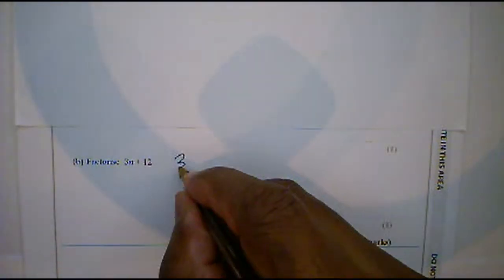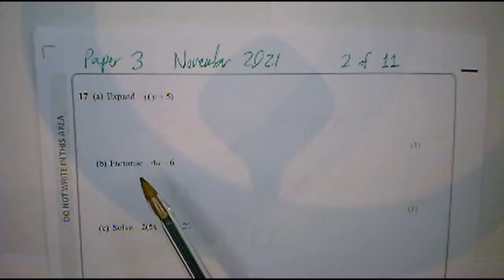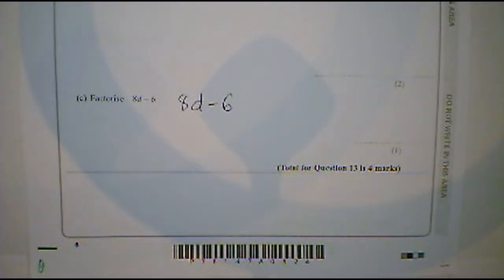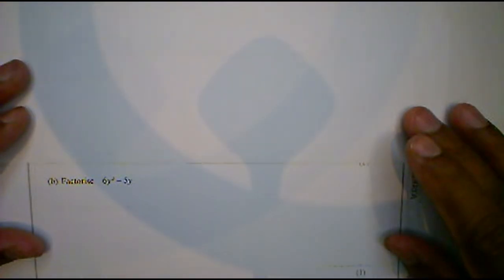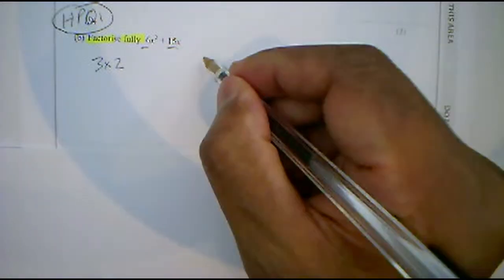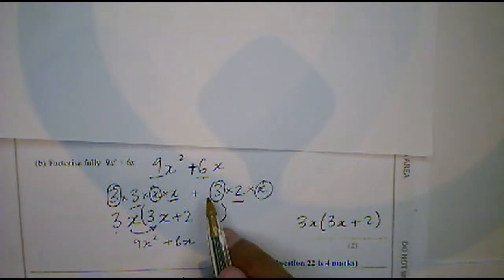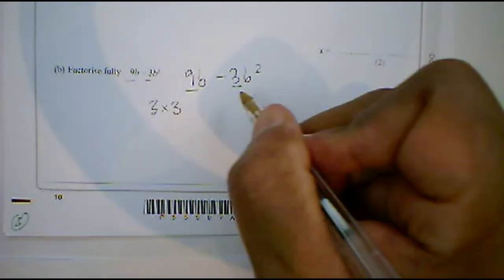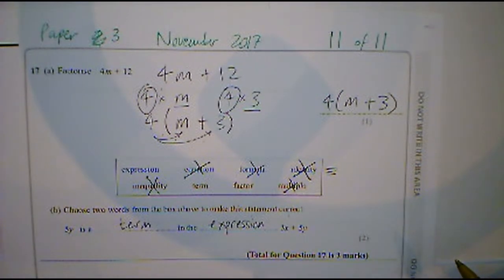11 GCSE Exam Questions Mastering Factorising Step by Step | Edexcel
11 GCSE Exam Questions Mastering Factorising Step by Step | Edexcel